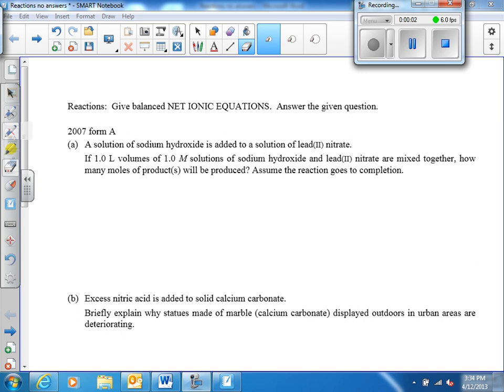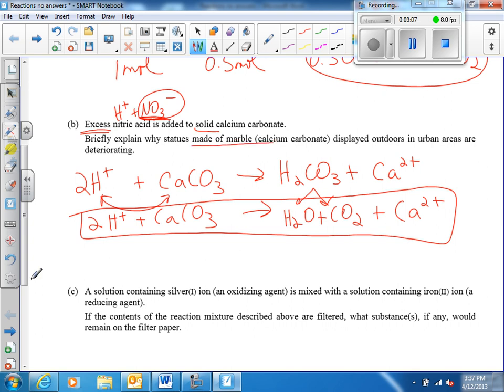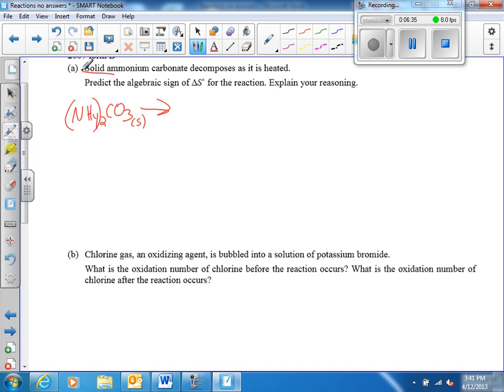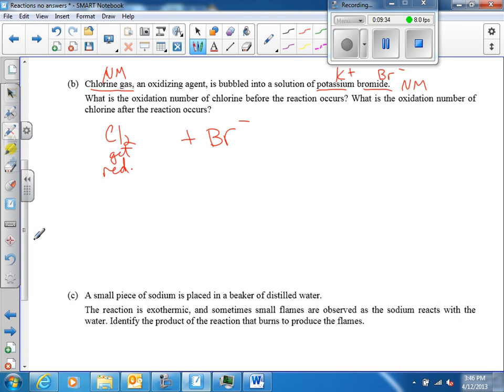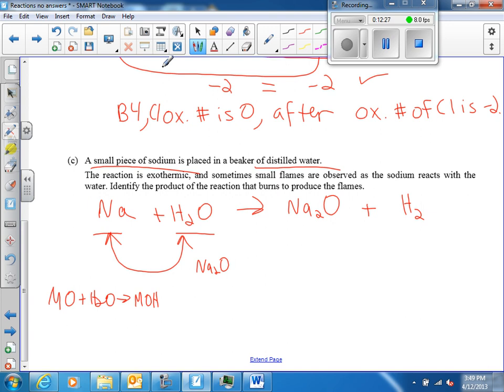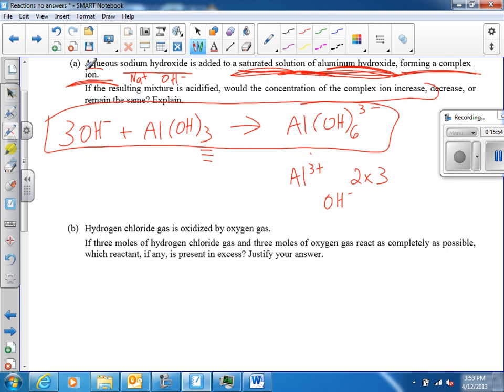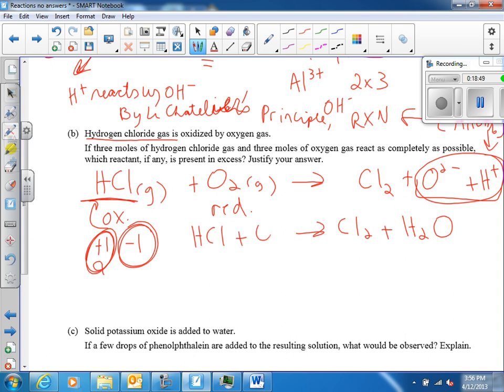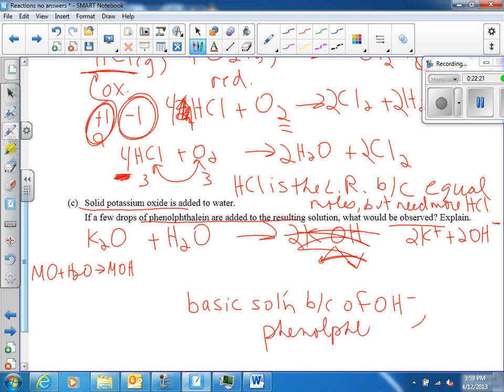Dr. Udell AP Chem reactions 1